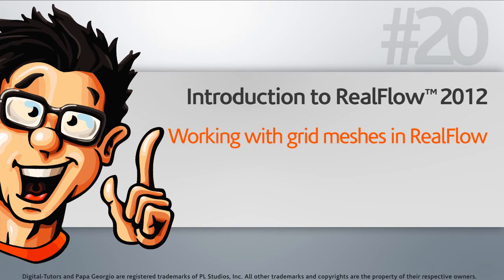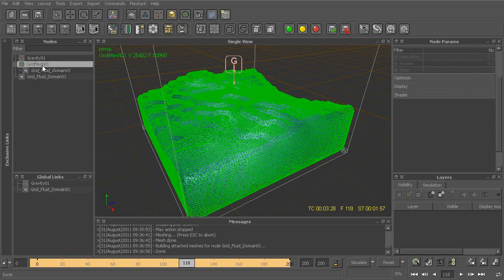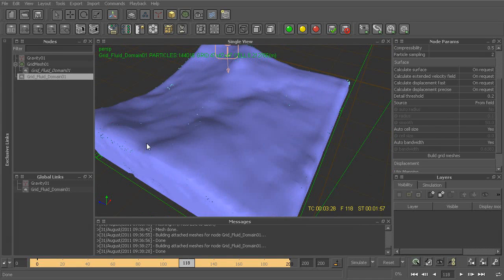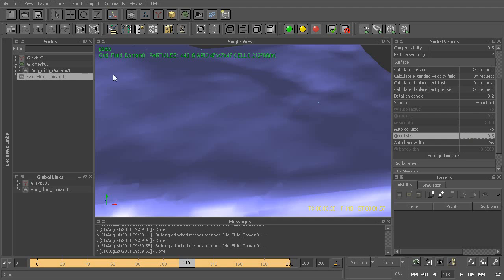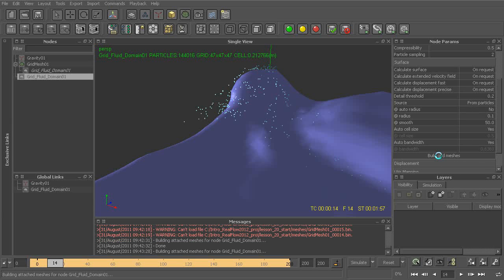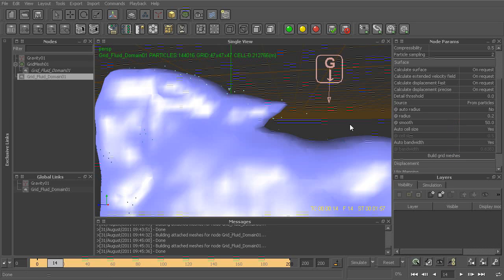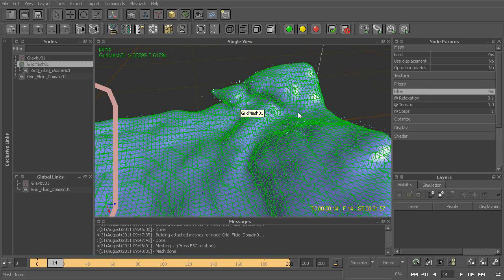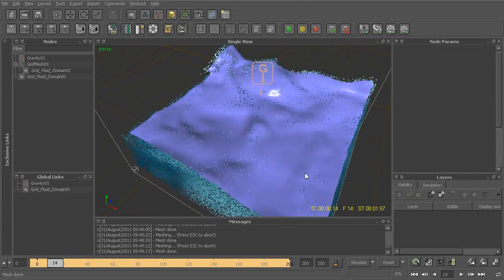20 Working with grid meshes in RealFlow